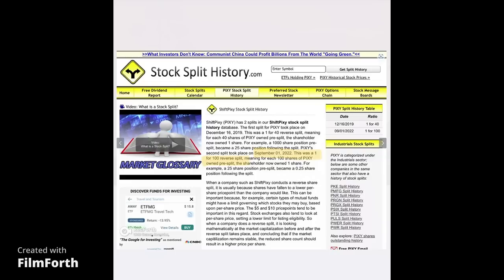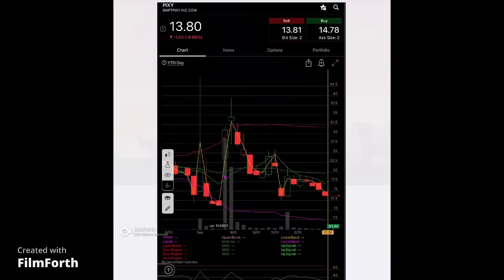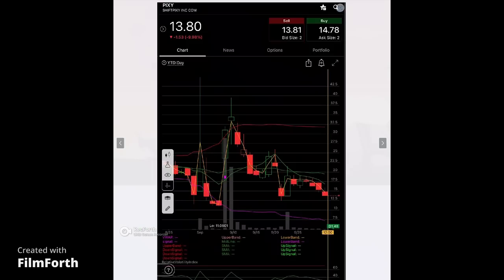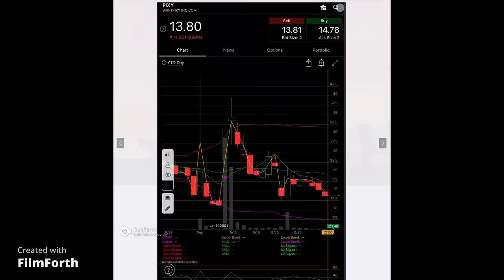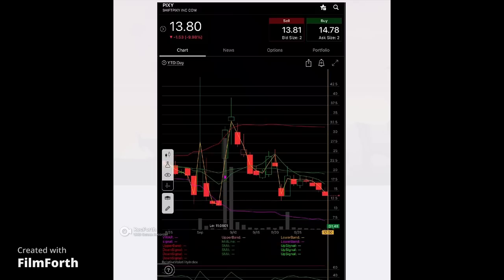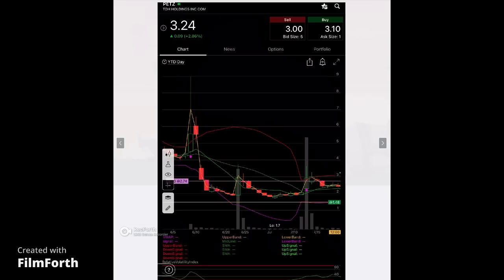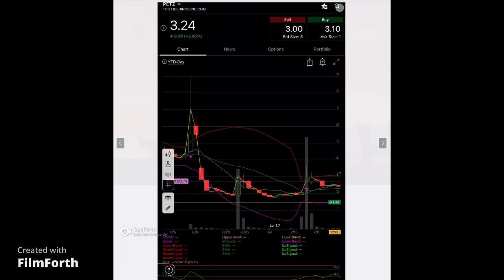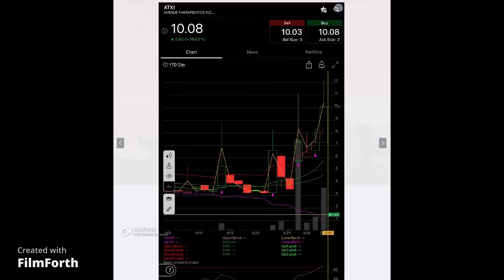$AVCT How to Play the Reverse Stock Split